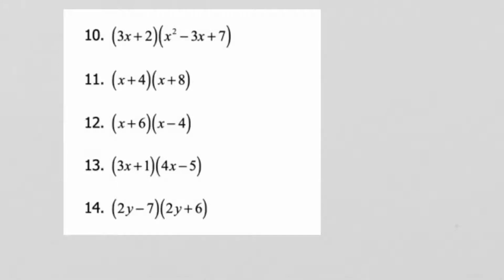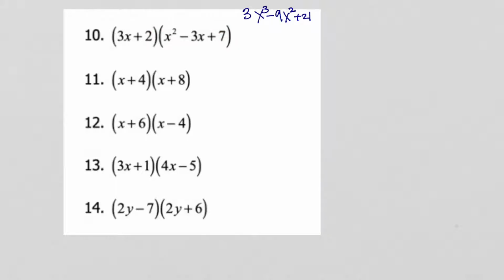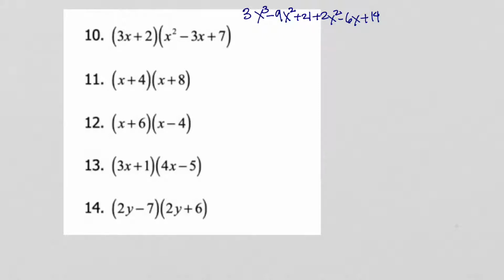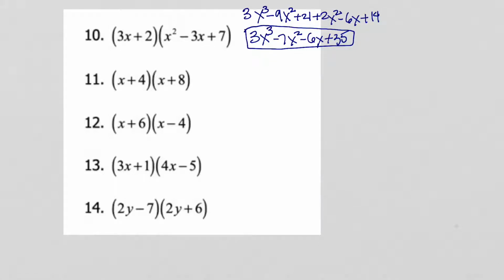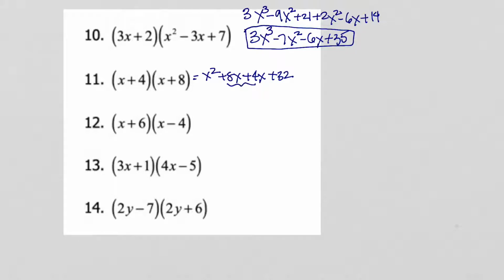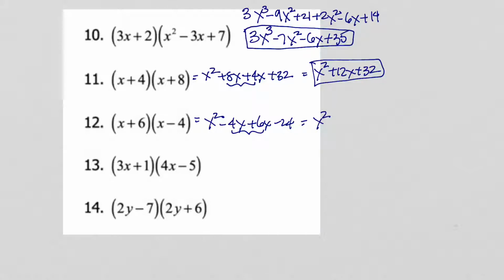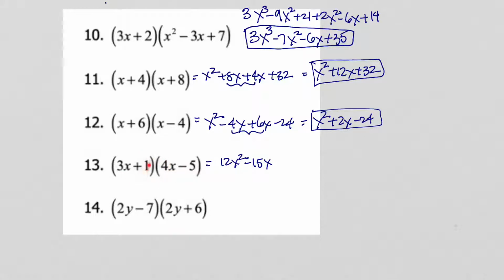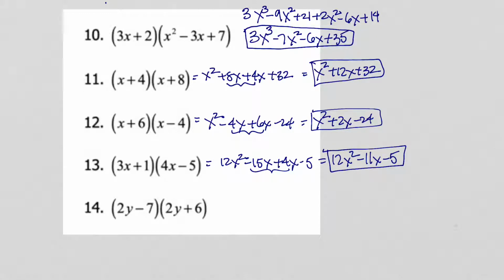Section 4.5, Problems 10-14